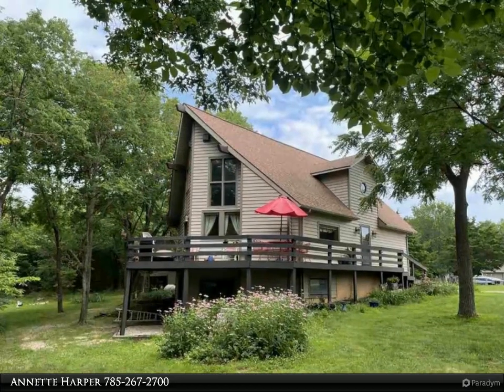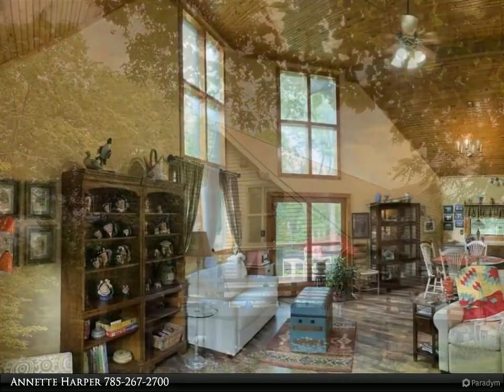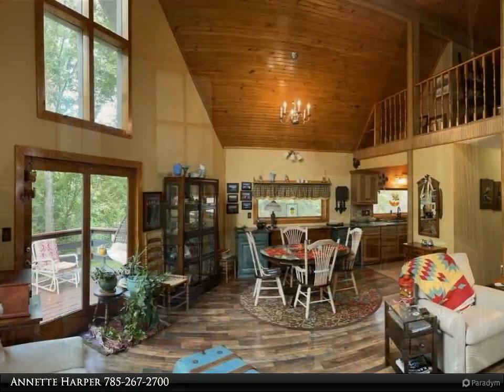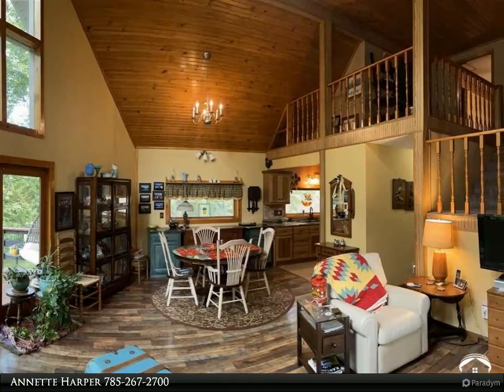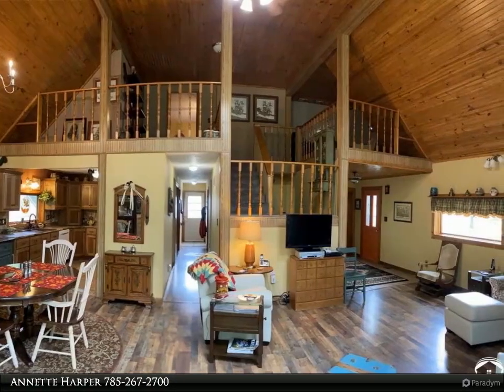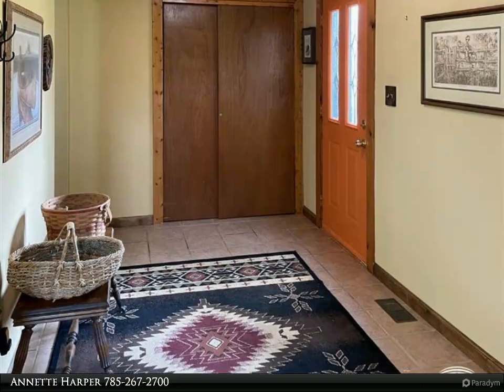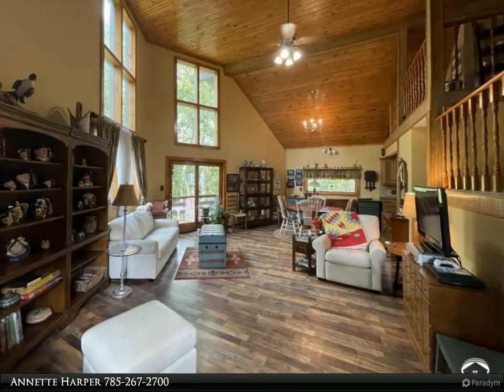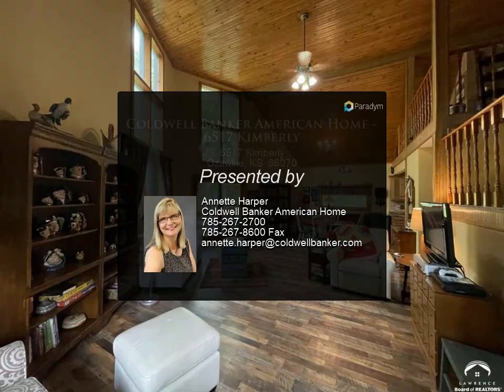Coldwell Banker American Home - 6517 Kimberly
Please enjoy this property video created by Coldwell Banker American Home

Amazing custom home with Colorado style. Close to Perry Lake and Rock Creek Marina, golf, hiking & mountain bike trails. Soaring windows overlooking trees. Large vaulted Great room with open floor plan. Beautiful wood beamed ceilings. Two loft areas overlooking great room. 3 spacious bedrooms 2 full baths. Kitchen has been updated with hickory cabinets. All appliances including washer dryer can stay. Walkout basement with bonus room & family room & plenty of storage. Newer windows. Wrap around deck.

2 full bath

Annette Harper
Coldwell Banker American Home